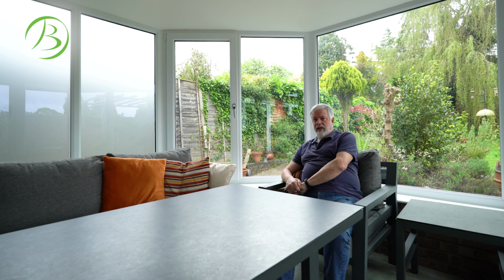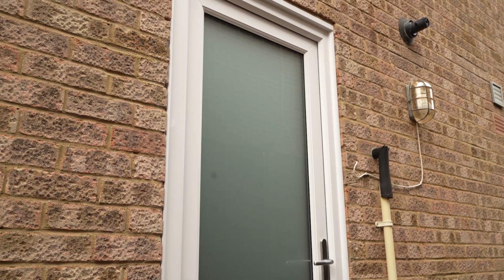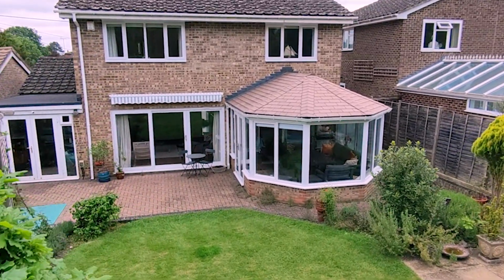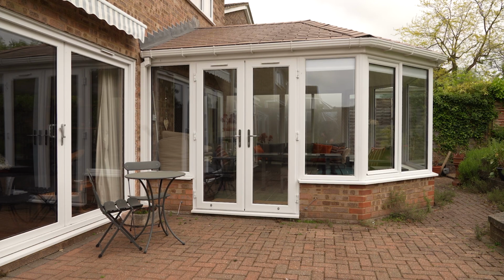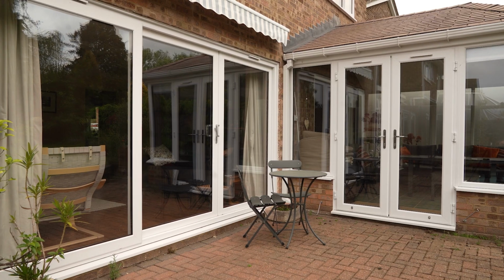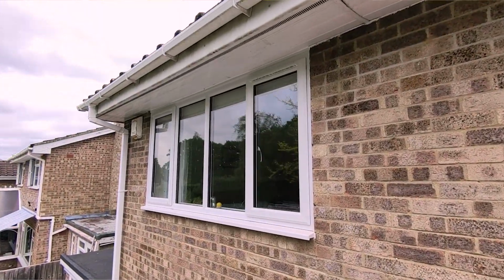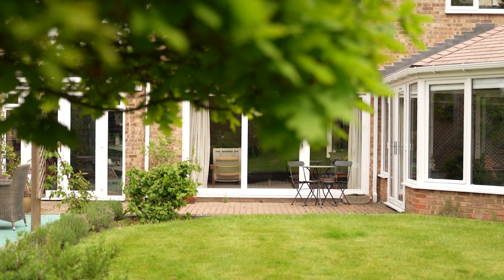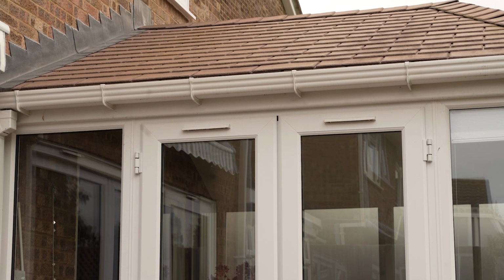Brackenwood Testimonial, Double Glazing in Hook